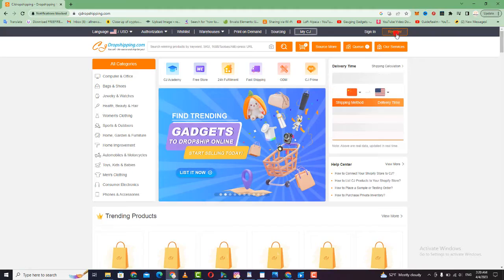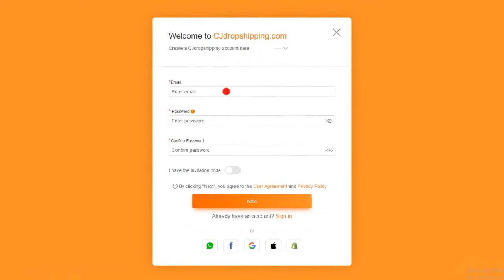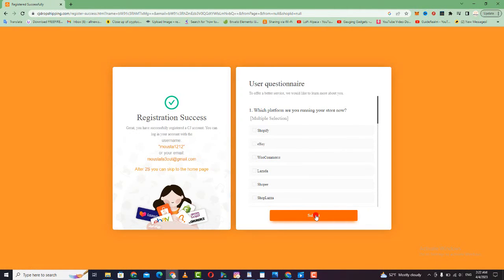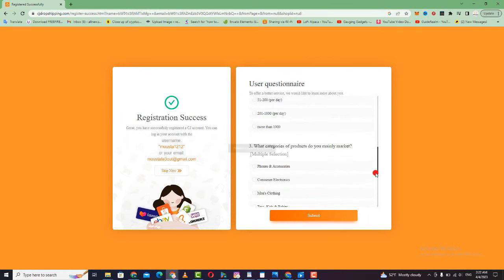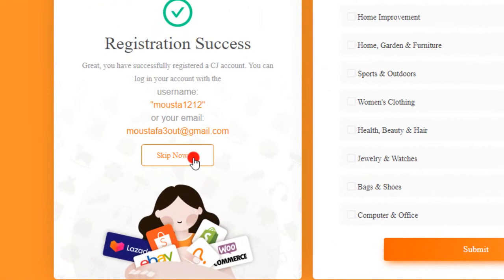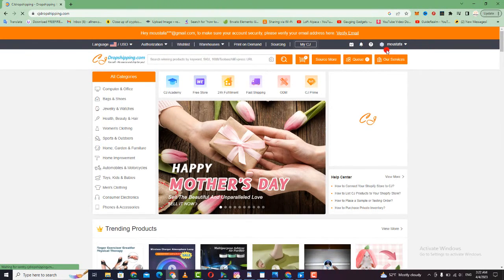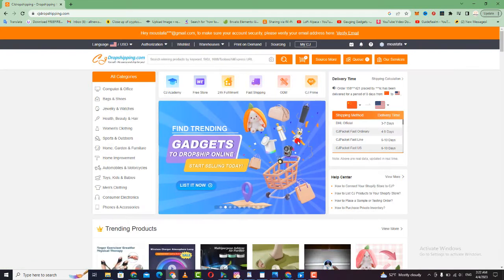How To Create CJ Dropshipping Account ( Full Guide 2024) / cj dropshipping tutorial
Learn how to create a CJ Dropshipping account and start your own e-commerce business today! Our step-by-step guide will walk you through the process and help you get started with this popular dropshipping platform.